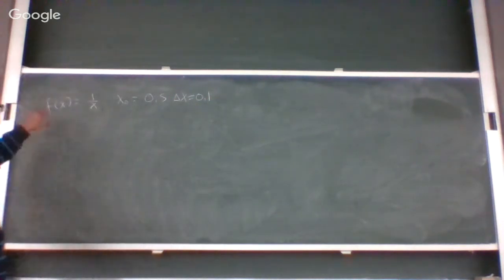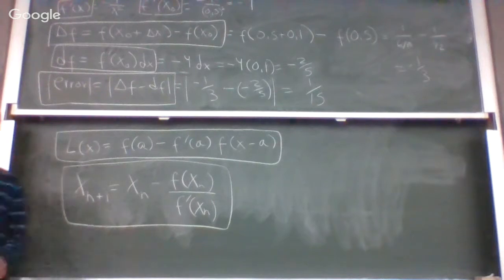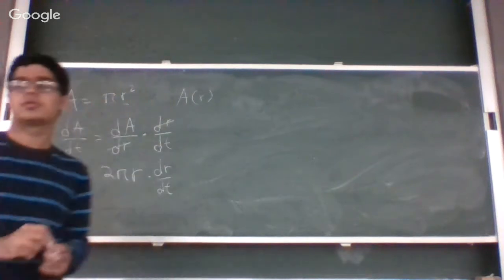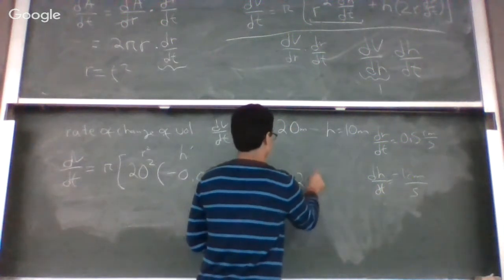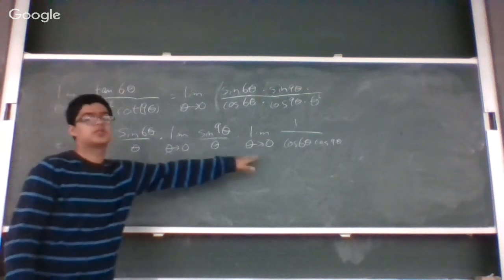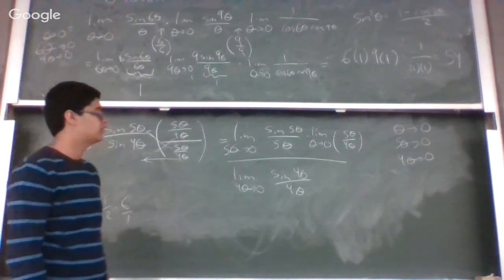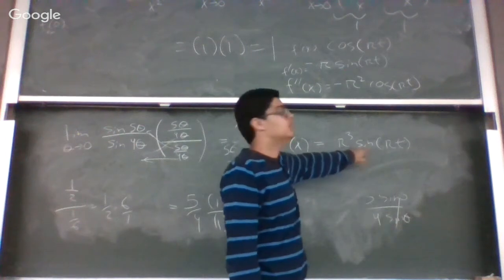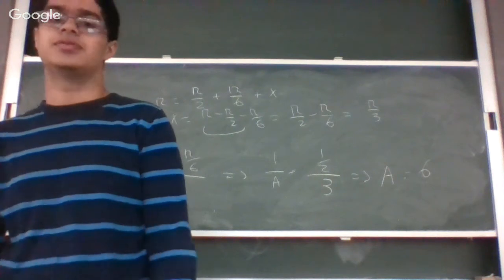Engr 101 SI session Unit 7 10/7